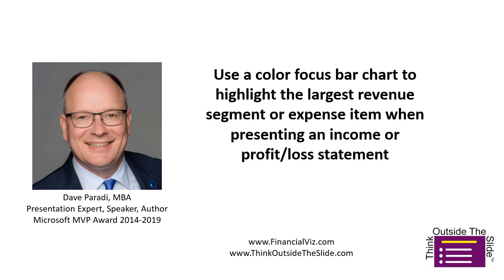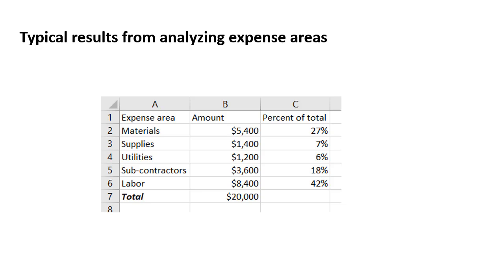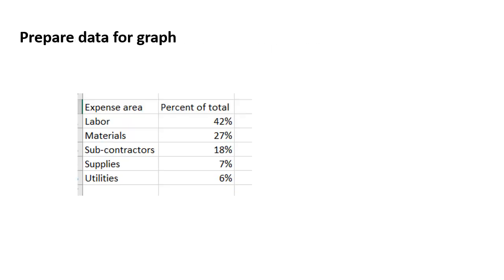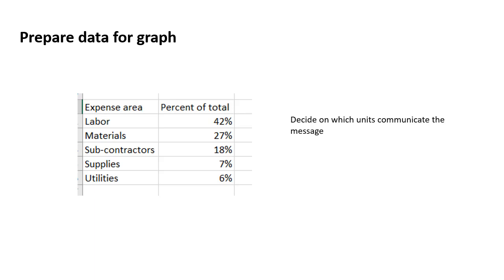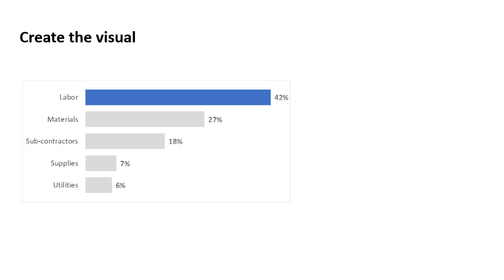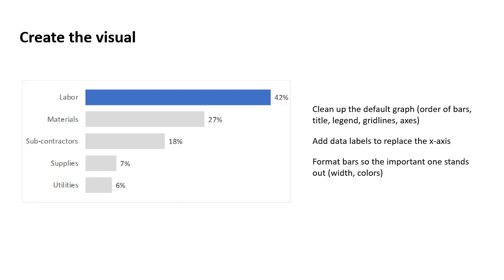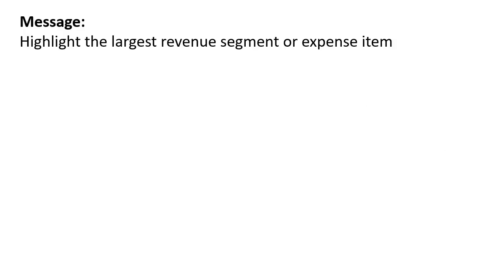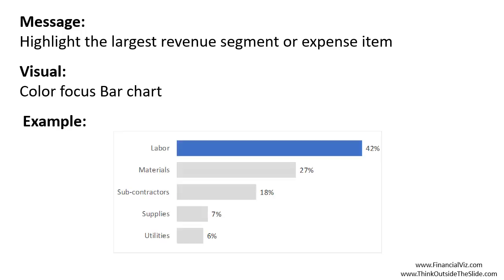How to highlight the largest revenue segment or expense item in an income or profit/loss statement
You’ve analyzed the income and expenses and need to communicate important findings to the executives or Board. If you want to focus on the largest revenue segment (product, geographic region, etc. ) or expense item, use a bar chart with color focus to show the data and direct the audience’s attention to the one item that is most important.

For more examples of visuals that help you communicate financial results or analysis, go You will also find more information about customized workshops that will give your team the skills to determine the right visual and build it using the software your already have.